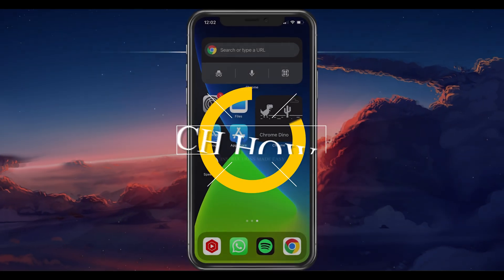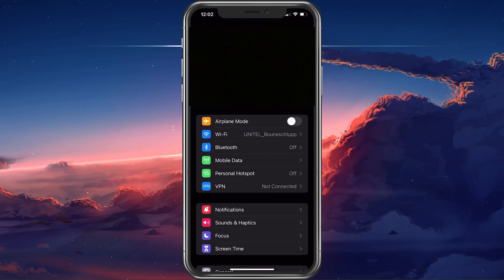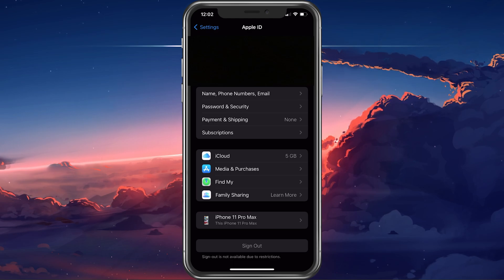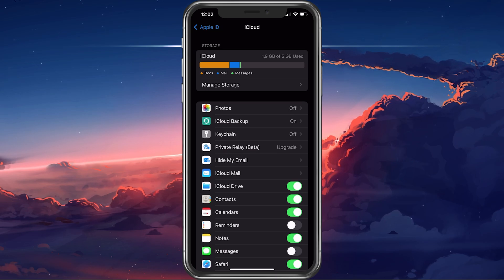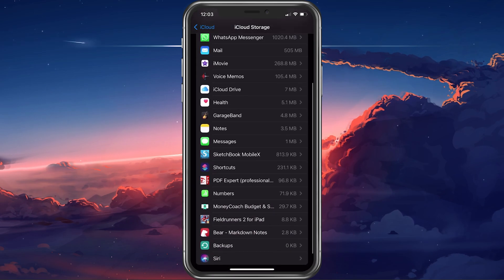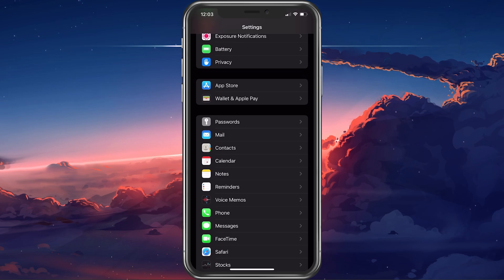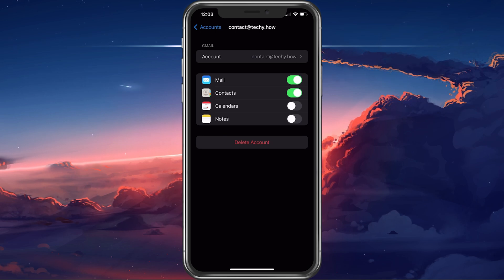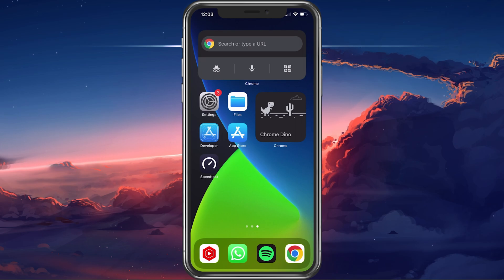How To Easily Recover Deleted Contacts on iPhone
A short tutorial on how to recover deleted contacts on your iPhone.

Timestamps:
0:00 - Introduction
0:13 - Correct Apple ID Sign In
0:28 - Contacts Backup in iCloud
0:56 - Recover Contacts through Mail
1:22 - Recover Contacts through PC Backup